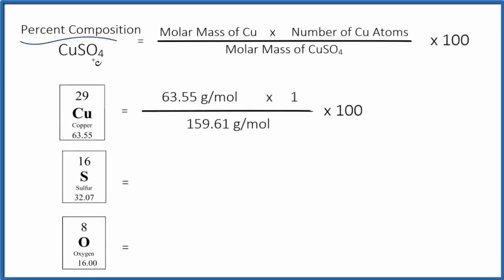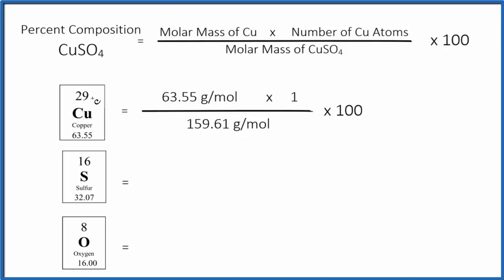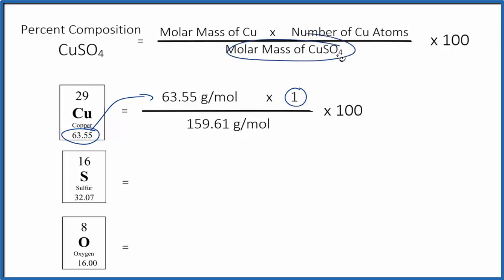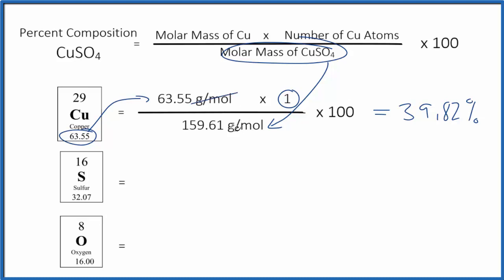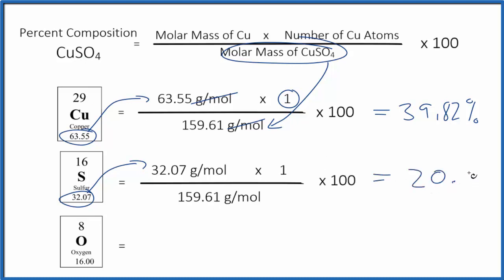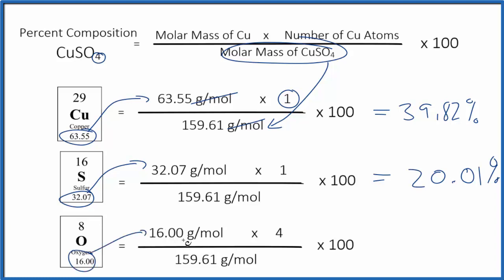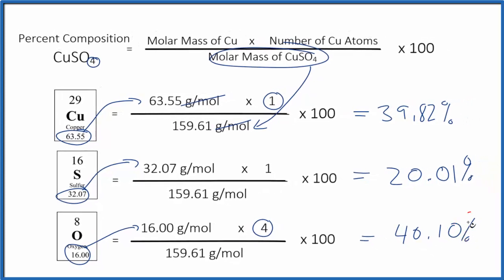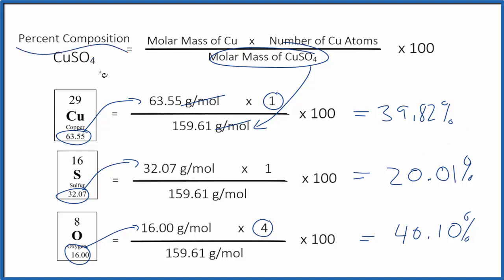How to Find the Percent Composition by Mass for Copper (II) sulfate : CuSO4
To find the percent composition (by mass) for each element in CuSO4 we need to determine the molar mass for each element and for the entire CuSO4 compound.

In this video I’m using a Periodic Table that rounds to two decimal places. You may be asked to use a Periodic Table with more decimal places, however the process to find the percent composition by mass for CuSO4 is the same.

Useful Resources

Note: CuSO4 is also known as Copper (II) sulfate.